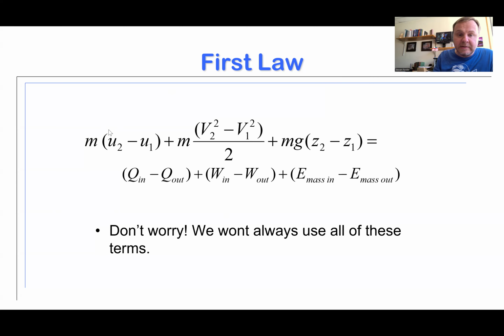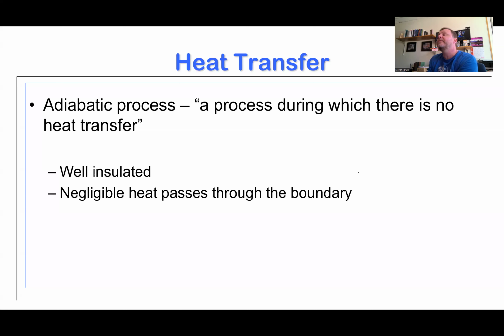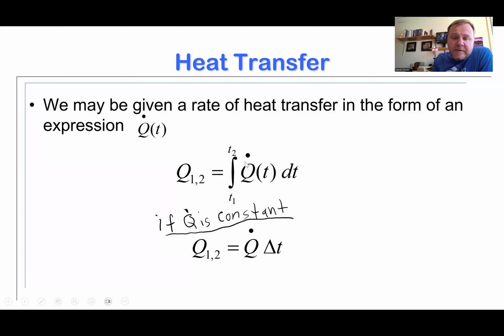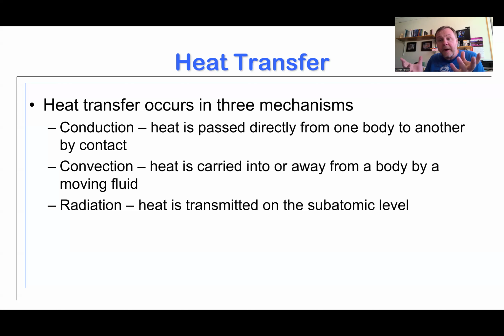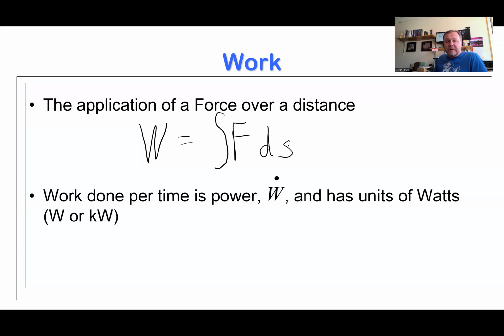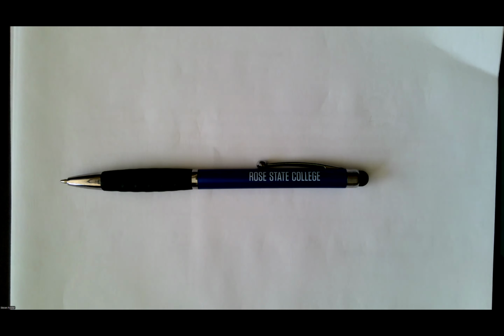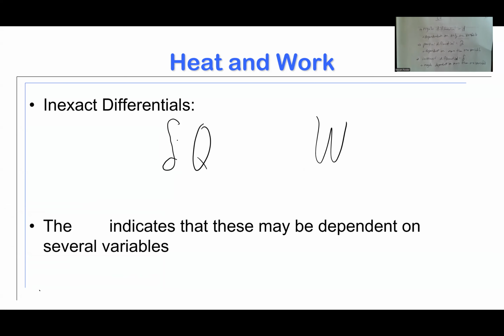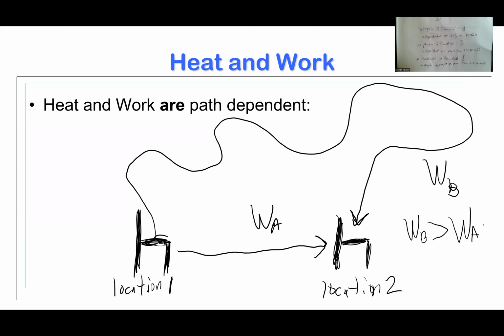Thermodynamics Lecture 4 Part 1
This is the first part of our fourth lecture in Engineering Thermodynamics. This video is focused on the fundamental theories of heat transfer, and we also describe the difference between regular, partial, and inexact differentials.